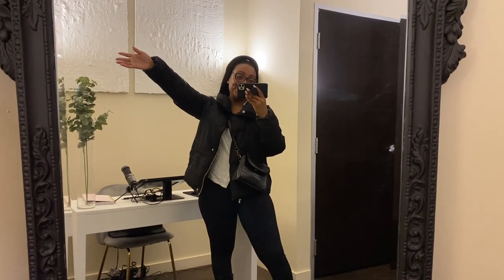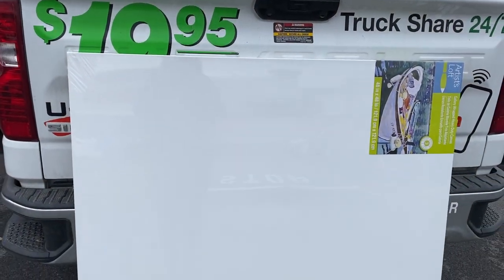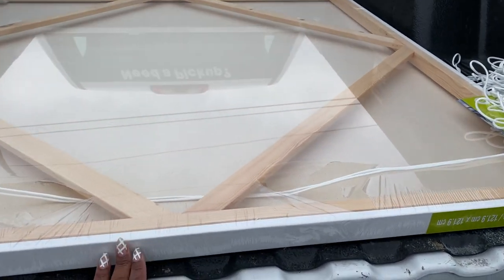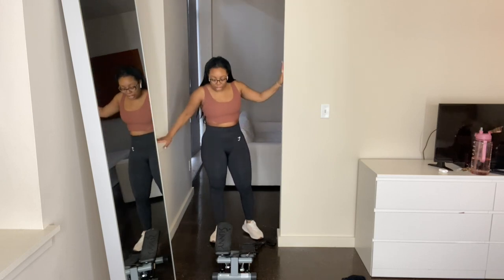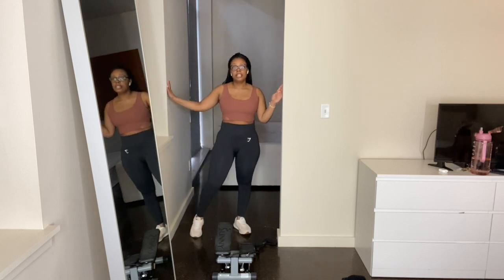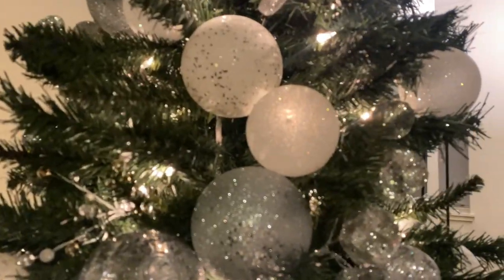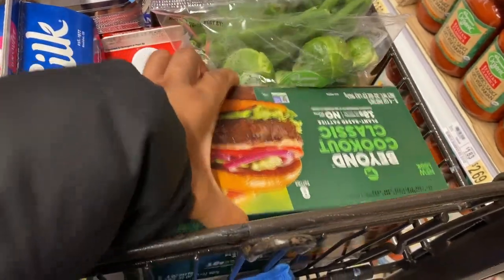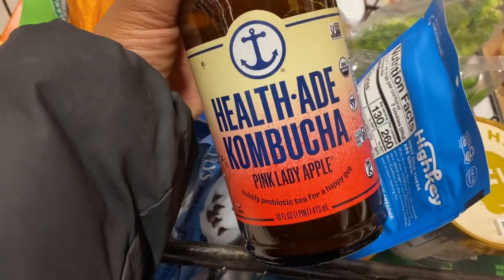Weekend Vlog | Canvas drama, drove a pick up truck, hair fail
Weekend Vlog. Hope you enjoy!

XOXOXO

- Dr. Sha-Phawn

Portable Stair stepper
Sports bra
Gym Shark dupes